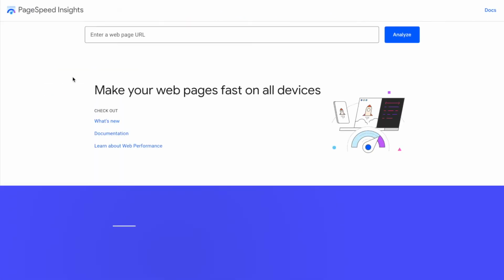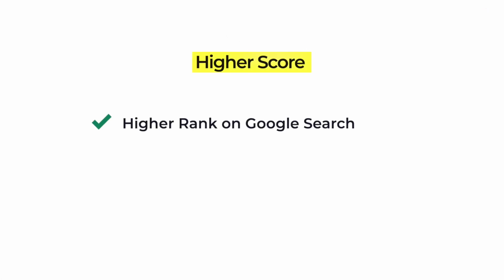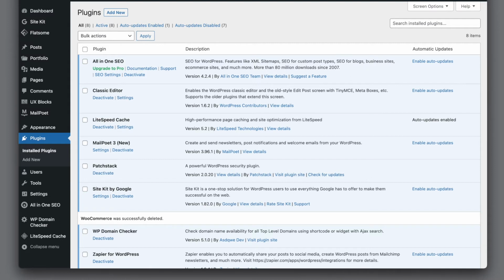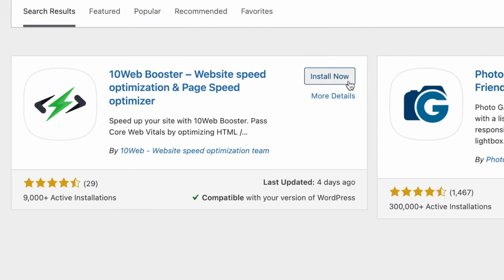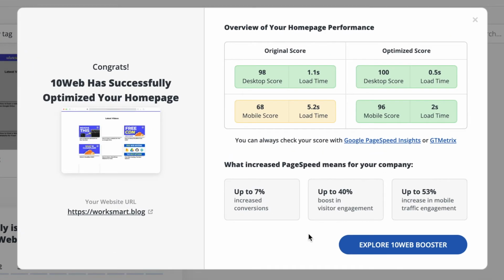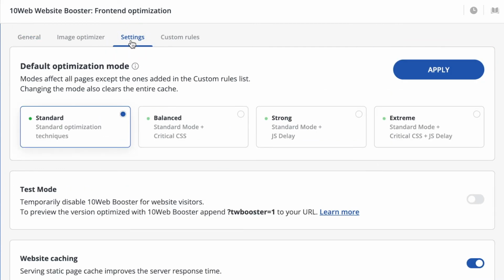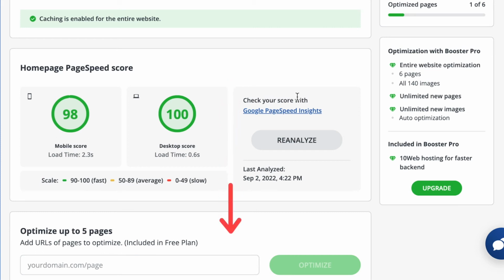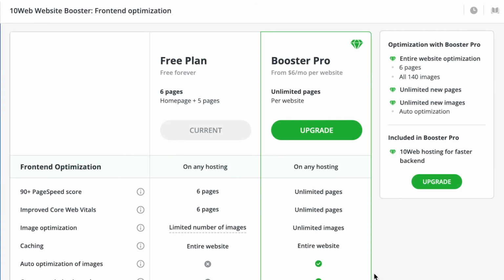Speed up WordPress Website (With One Click!)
How to Speed up a WordPress website instantly, with one click?
This is the easiest way of optimizing a website and immediately getting a high page speed score on google page speed insights.

You don't need to have technical skills! This plugin does the optimization automatically for you, saving you time and energy.

TIME STAMPS
0:00 - Intro
0:30 - Page speed test
1:00 - Install the Plugin
2:21 - Optimize other pages
2:30 - Booster Pro